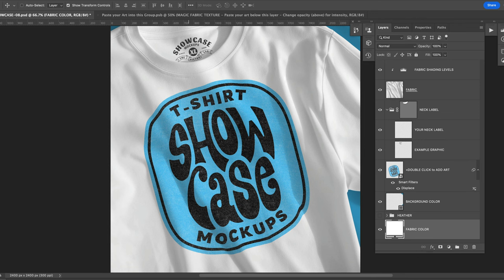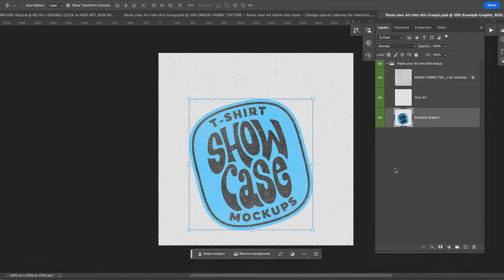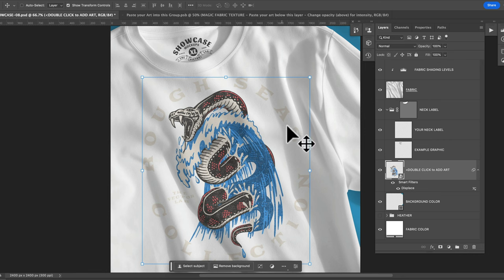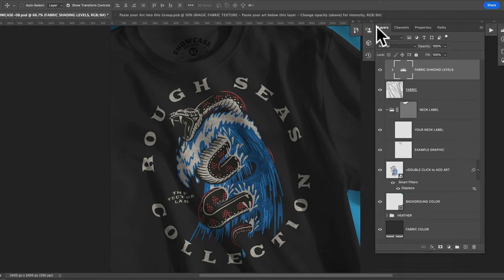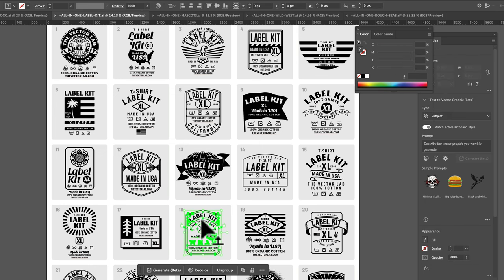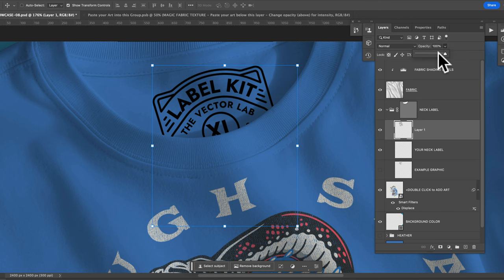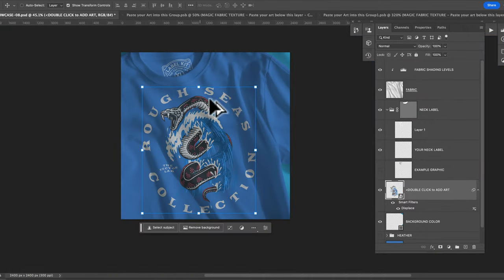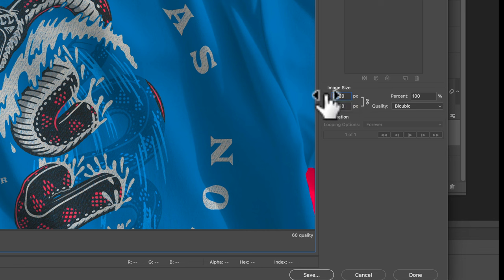How to Mock Up T-Shirt Designs in Photoshop with Showcase Mockups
Tutorial showing how to add your graphics, and neck label, change fabric and background colors.